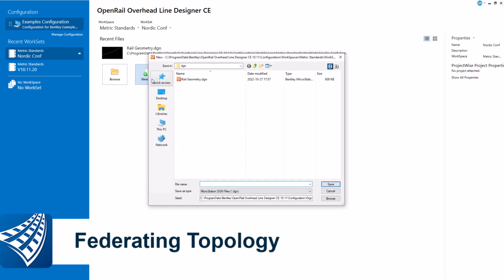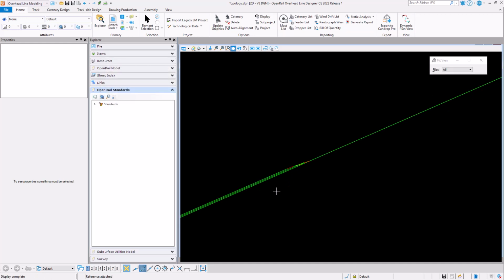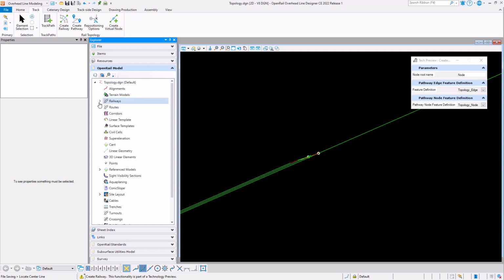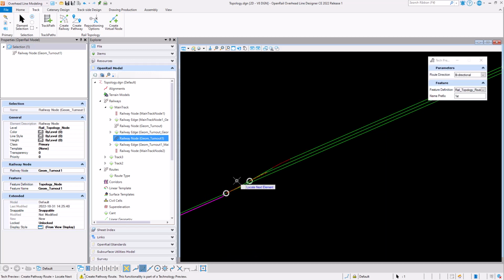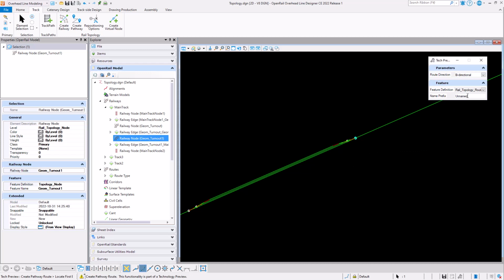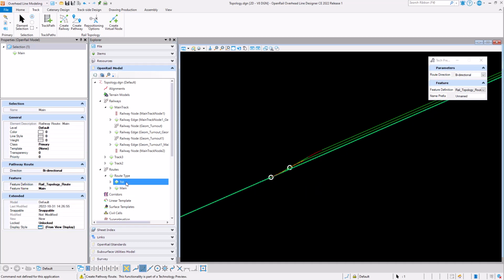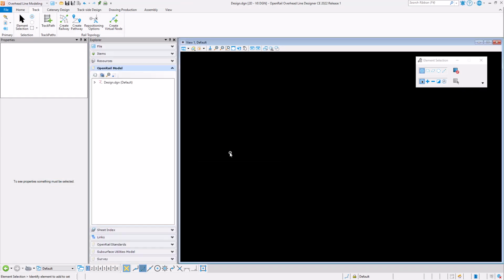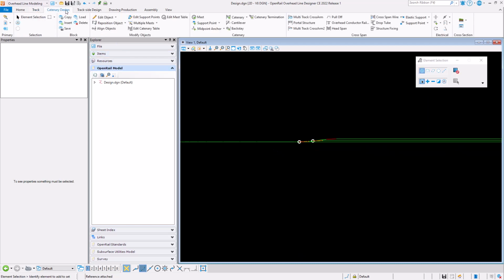Federating Topology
File federation support for topology, Bentley OpenRail Designer, Bentley Ovehread Line Designer
Federated Topology Model allows separating geometry, topology and overhead line models into different files. Providing a more flexible work flow and shared topology/schematic representation model used by electrification and signalling disciplines.